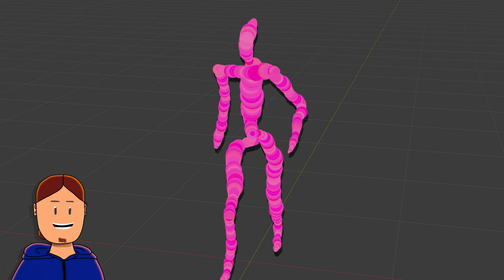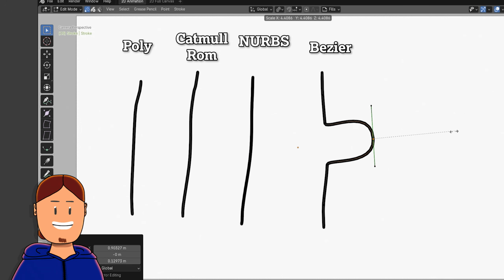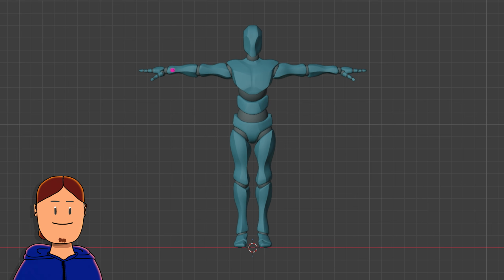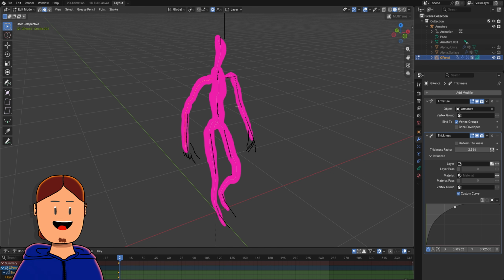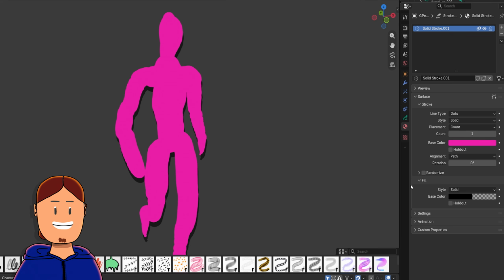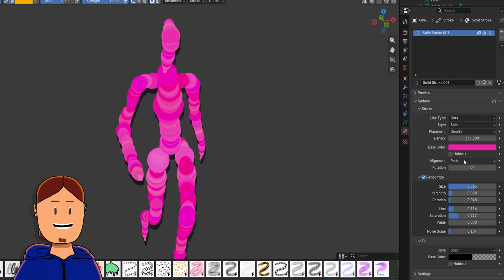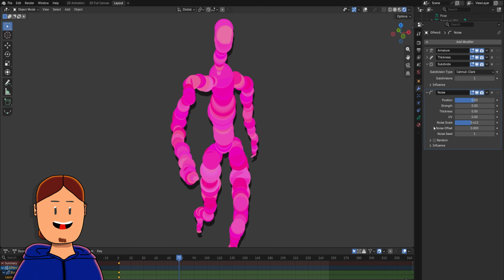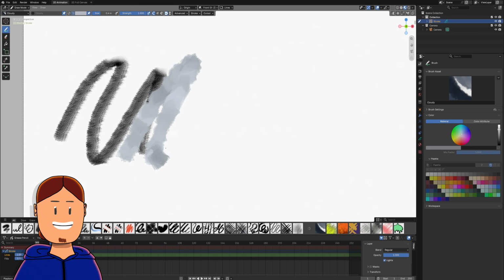Grease Pencil Got Even More Awesome!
Blender 5.2 feels great! Here’s a quick grease pencil tutorial for busy people!

TUTORIALS:
Blender 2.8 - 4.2 Grease Pencil Version 2